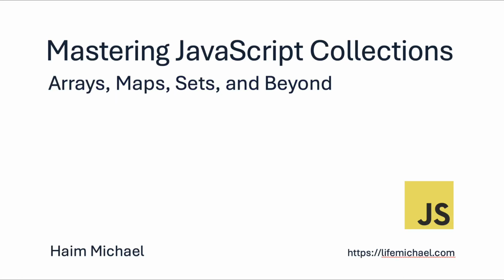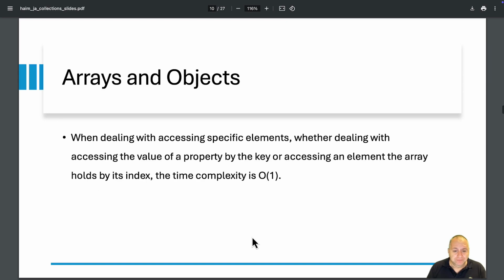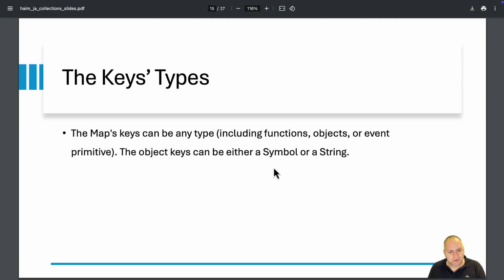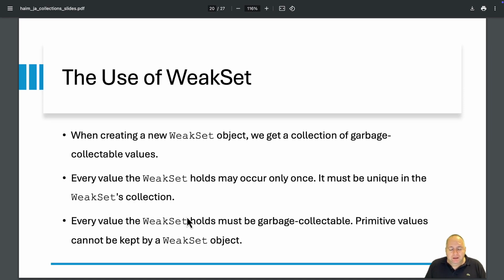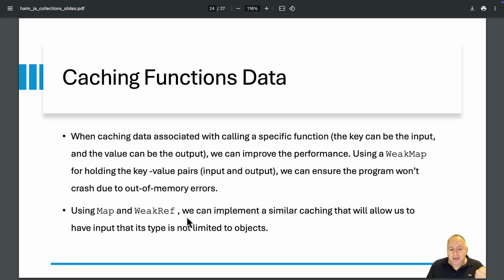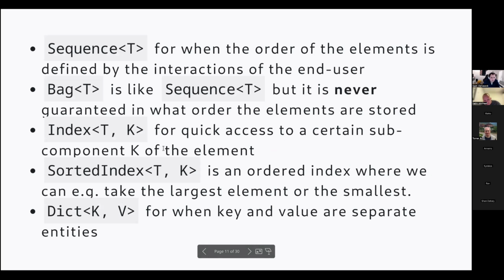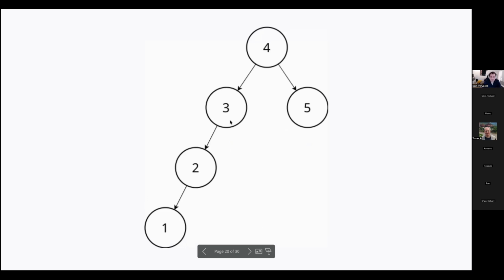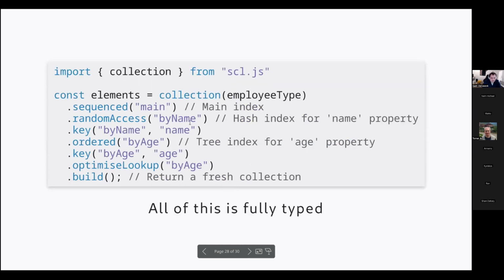Mastering JavaScript Collections + Standard Collections Library for TypeScript [Free Meetup]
This video captures the two talks delivered during the life michael meetup on February 4th, 2025. More information about that meetup can be found

You can find more information about our premium professional courses and seminars for software developers

and stay up-to-date.